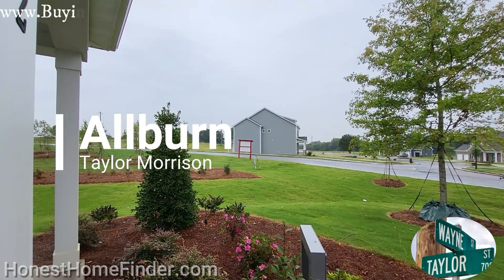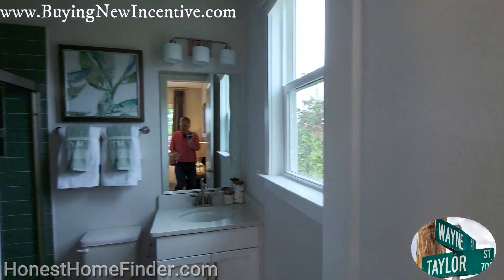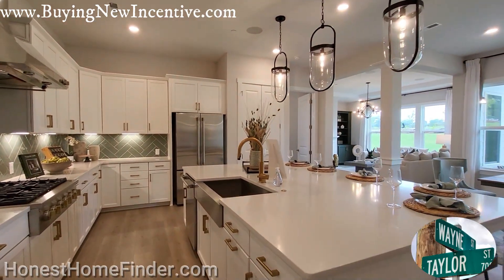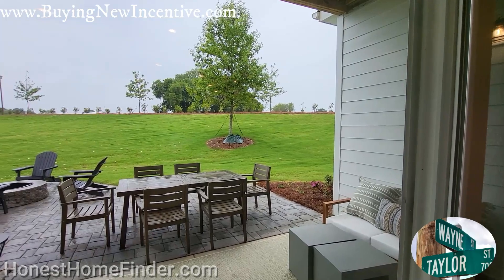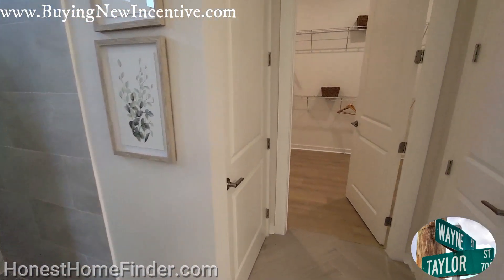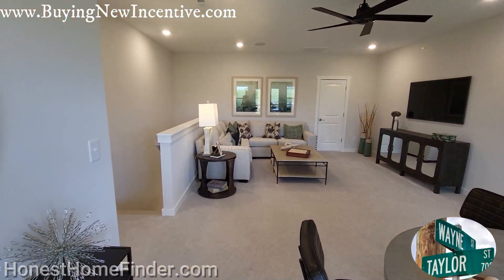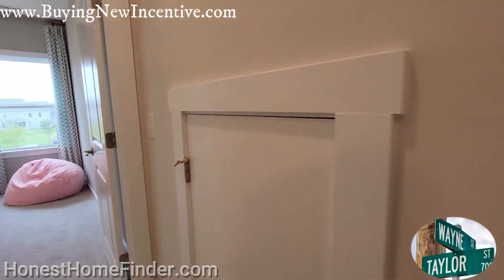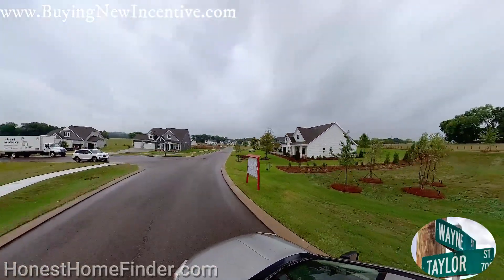Amazing homesites at Allburn! | Community drive through included | Taylor Morrison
Half acre lots and 100 ft frontage. It's been a while and I enjoyed seeing it.

Taylor Morrison has tried to recreate old school lots and homes in Harrisburg NC at Allburn. 60 homesites total (not anymore:) and five floorplans to choose from. Most will have three car garages

This is the Ashlyn model. 2363 to 3142 square feet, three to four bedrooms, three and a half to four and a half baths. And a three car garage.